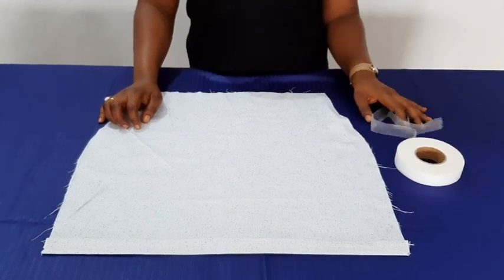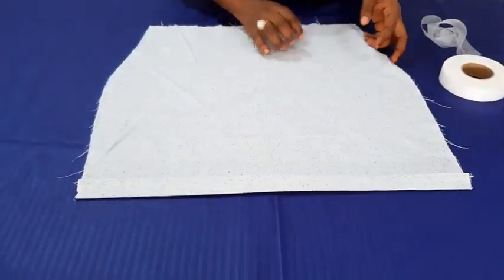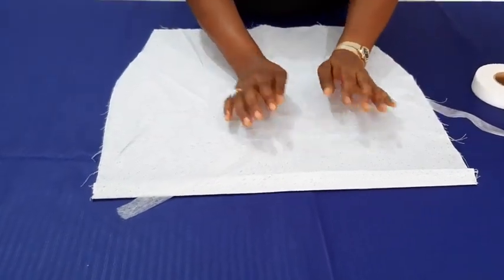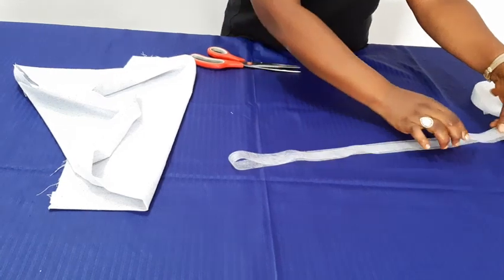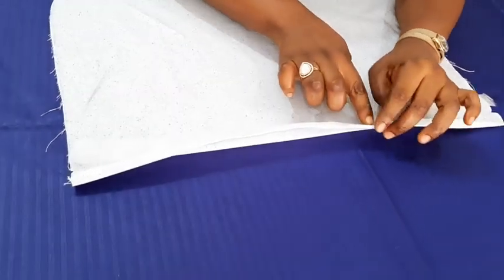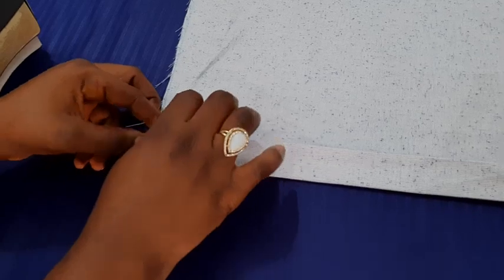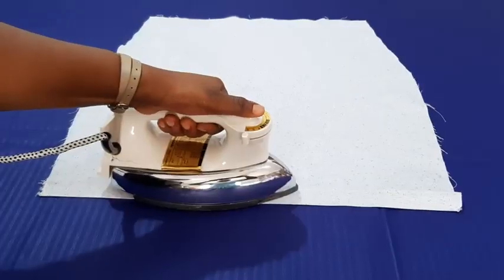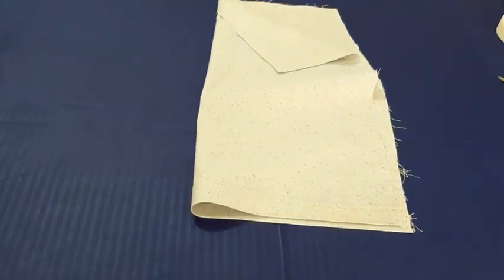How to finish a hem with hemming glue gum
Video on how to finish a hem with hemming glue gum